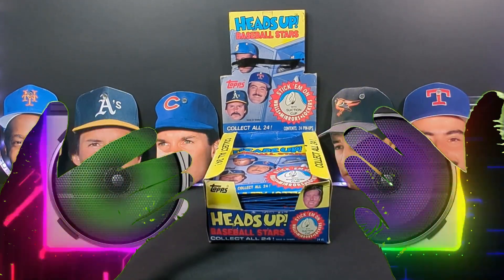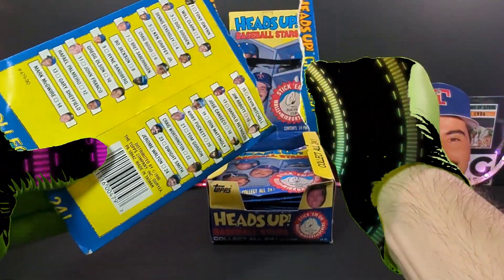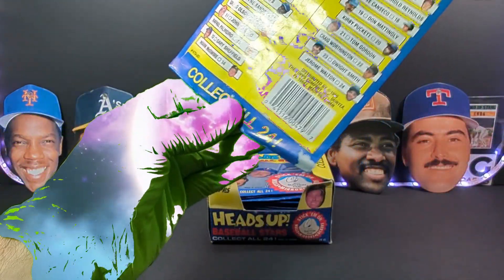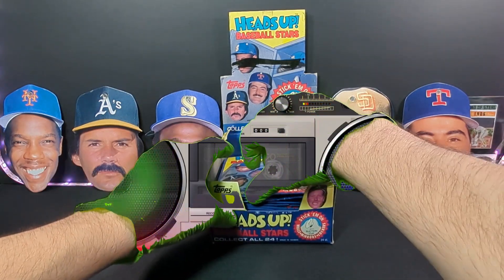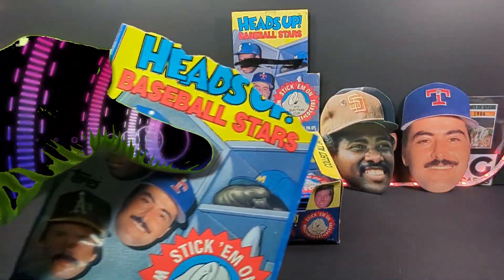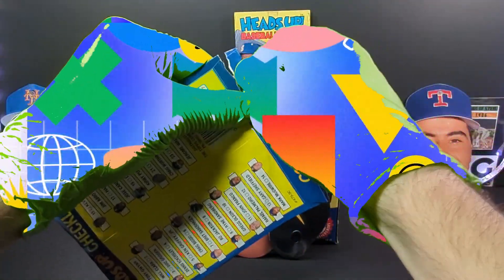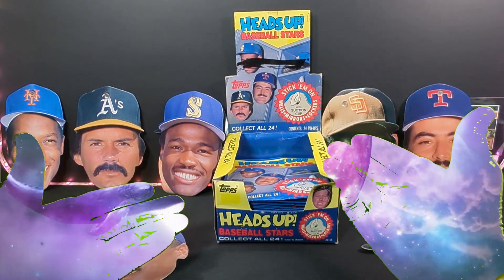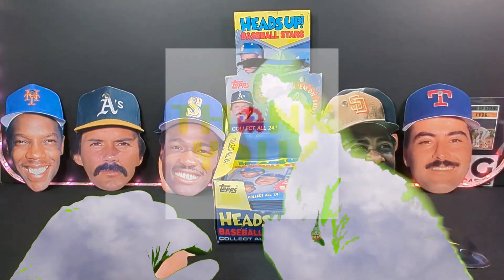1990 Heads Up! Baseball Stars on Funky Pack Friday!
Welcome back to another exciting episode of Funky Pack Friday! This week, we're diving into the quirky and fun world of 1990 Topps Heads Up! Baseball Cards. These packs are guaranteed to bring a smile to your face as we reveal the hilarious and unique caricature cards inside. Funky Pack Friday is all about lightening up, having a laugh, and just enjoying the end of the week with some nostalgic card-opening fun.

🔍 What will we find? Watch as we open 4 packs of these classic cards and uncover some of the most memorable and entertaining caricatures from the 1990 MLB season. Who will we pull? Join us to find out!

📦 Pack Highlights:

Unpacking 4 vintage packs of 1990 Topps Heads Up! Baseball Cards
Showcasing the unique and funny caricature designs
Sharing laughs and good times as we reveal each card
💬 Join the conversation! Share your favorite memories of collecting baseball cards and let us know which 1990s players you hope to see. Have any funny card stories? Drop them in the comments!